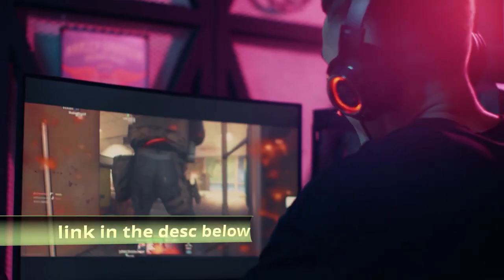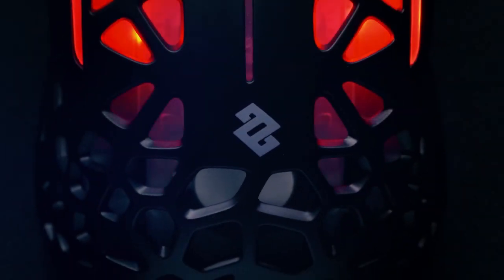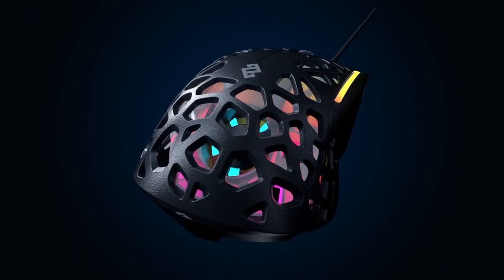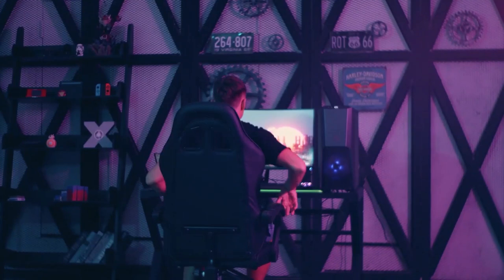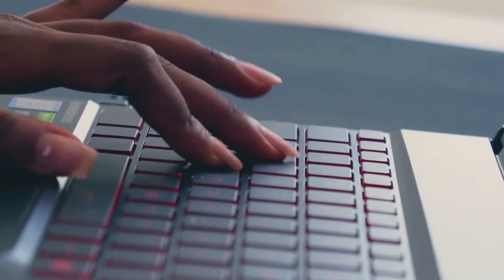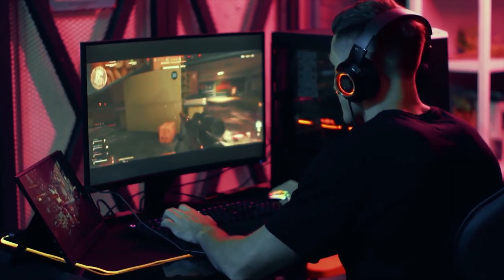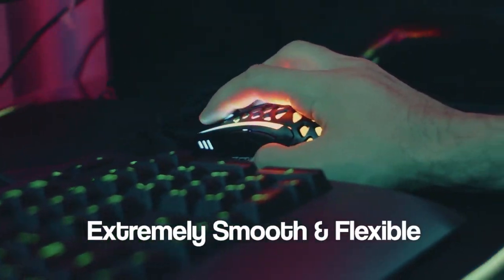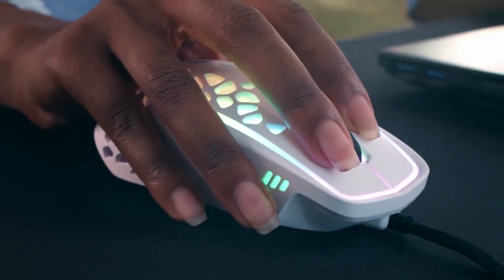The mouse that has a fan inside (cooling gaming mouse, gaming, gaming mouse)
WHY YOU READING DESC WITHOUT LIKING FIRST!

Specs : Ultra-lightweight / Physical Cooling System / Geometric Shell Design / Pixart 3389 Sensor / 50 Million Clicks / RGB Tech / Custom 16,000 DPI